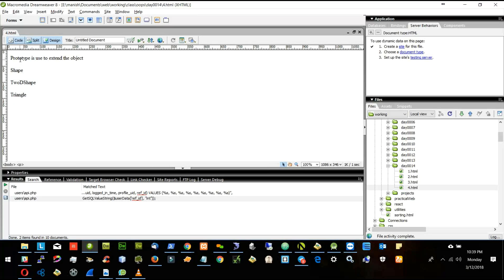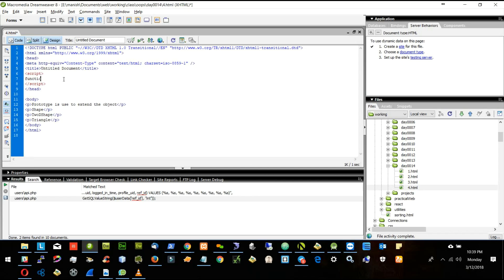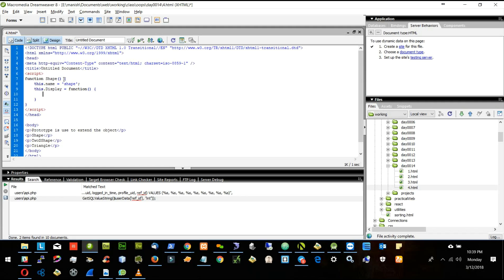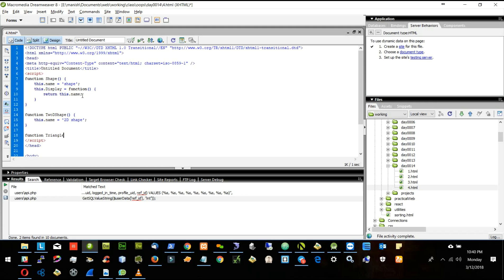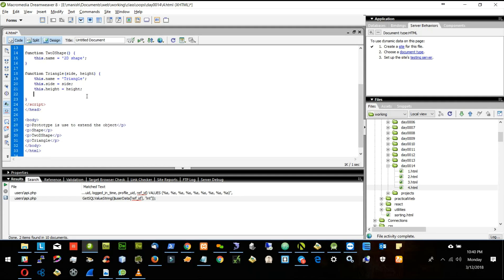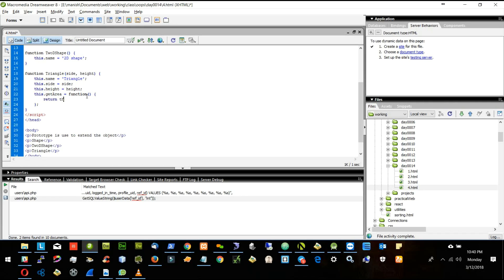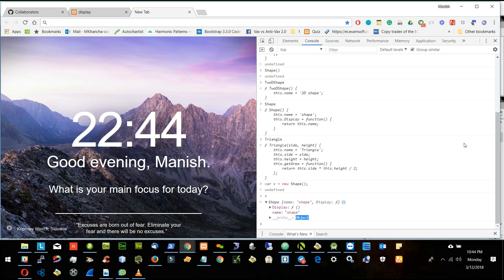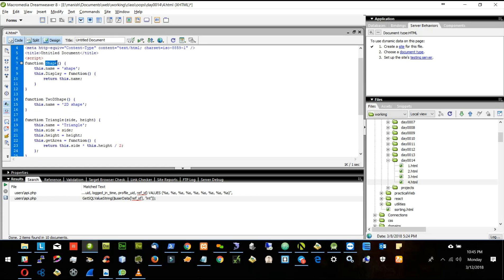0016 oops prototype 2018 03 12 mon